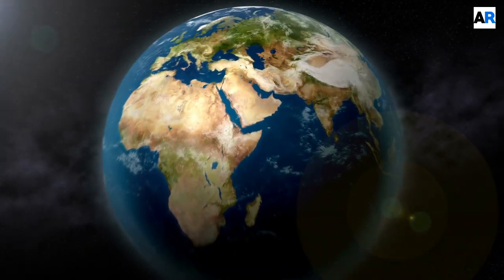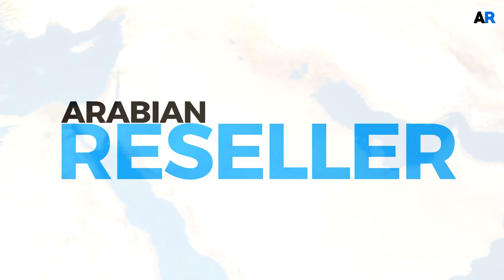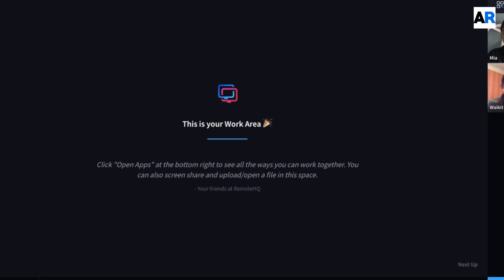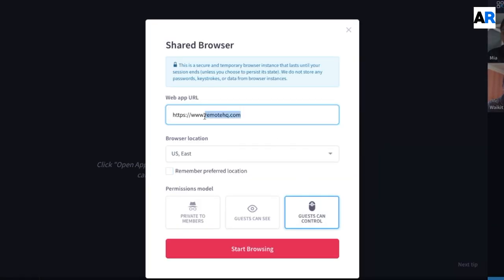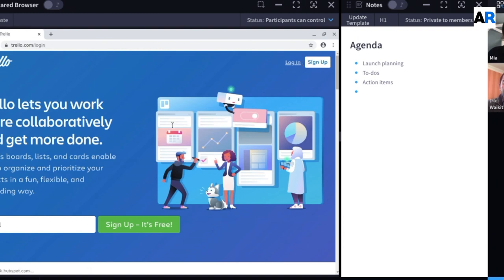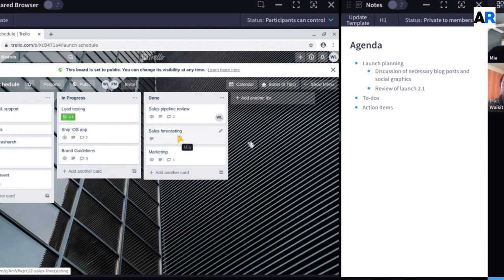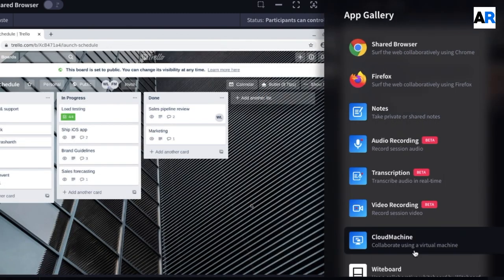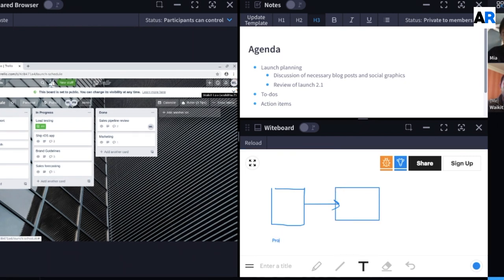Remote HQ Makes Managing Remote Teams Easy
Waikit Lau, the CEO and Co-Founder of RemoteHQ, speaks to Arabian Reseller about his company, the products and services it offers on the market, and the future of remote working.